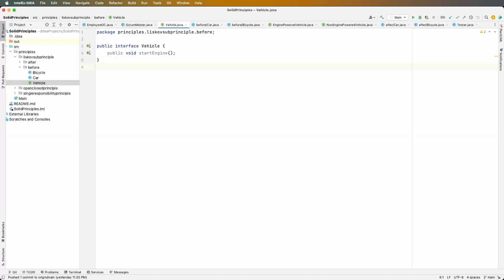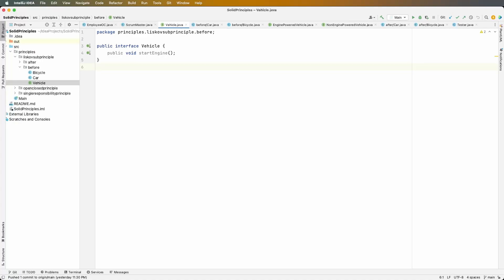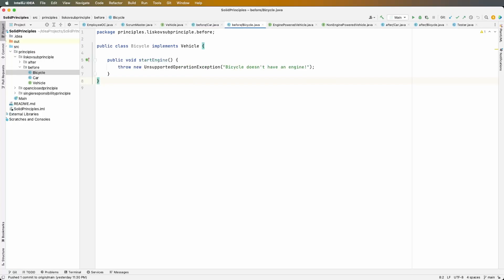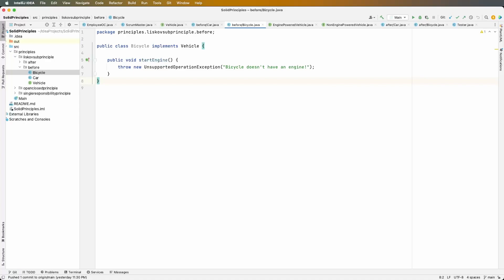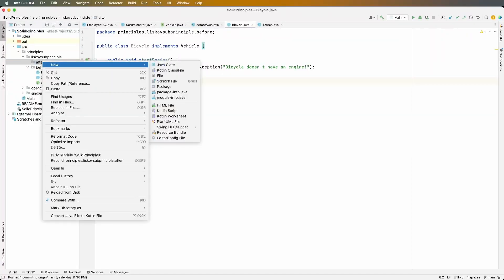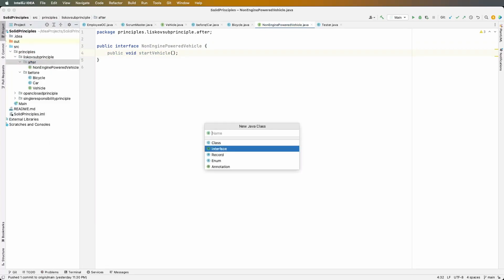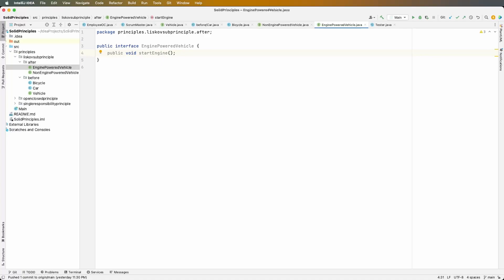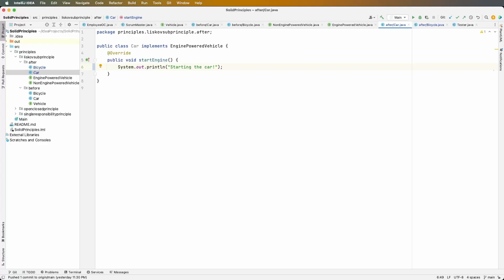Liskov Susbtitution Principle EXPLAINED SIMPLY | SOLID Principles #3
Hello and welcome to this video on the Liskov Substitution Principle or LSP!

The Liskov Substitution Principle, named after Barbara Liskov, states that objects of a superclass should be replaceable with objects of its subclasses without affecting the correctness of the program. But what does that mean in simpler terms?

Imagine you have a hierarchy of classes in your code. According to the Liskov Substitution Principle, you should be able to use any subclass wherever the superclass is expected, without causing unexpected behavior or breaking the code.